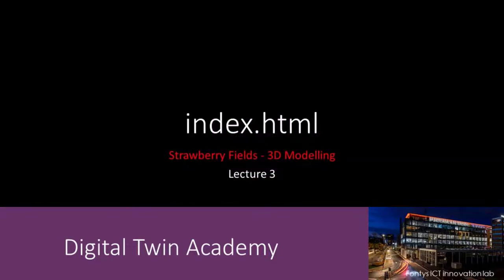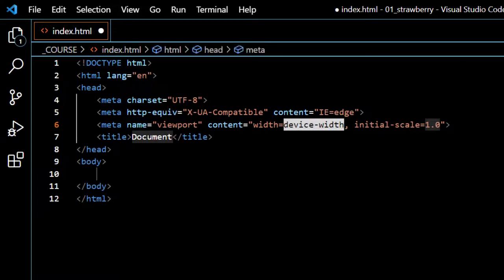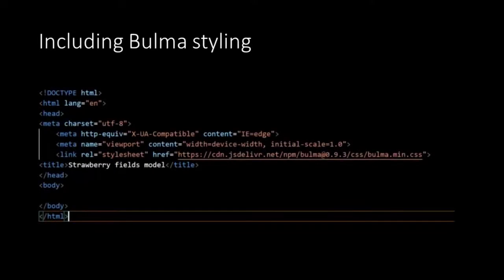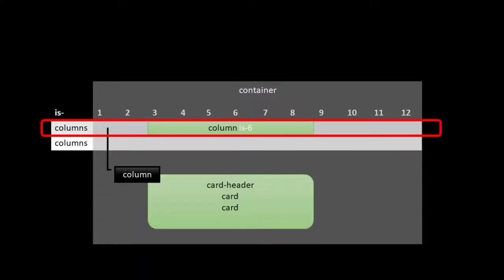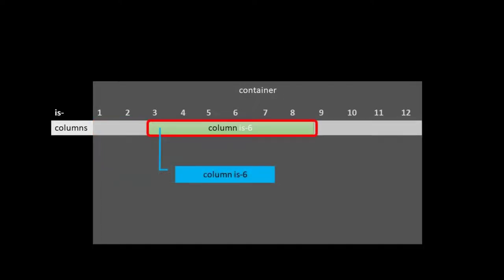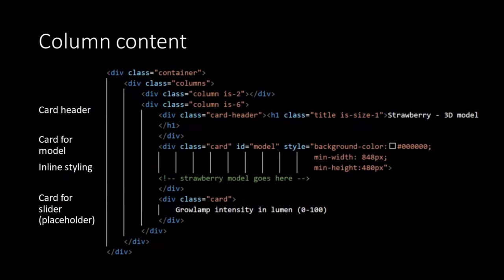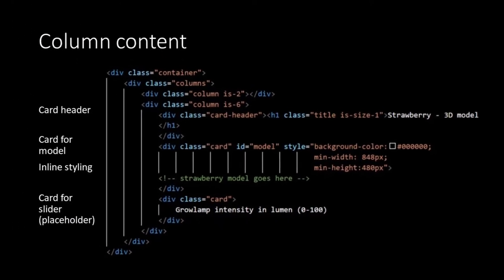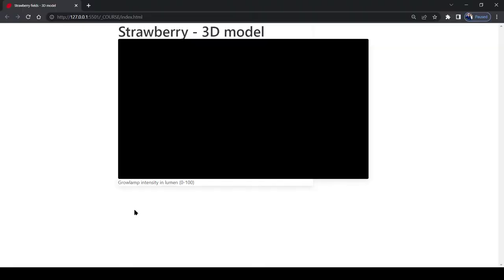VR - 02 Index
In this lecture we’ll build the index.html file with css styling based on the Bulma library.